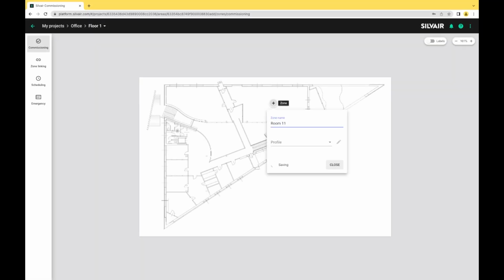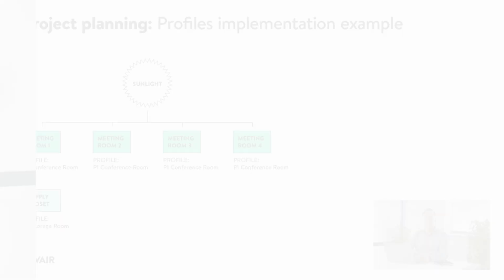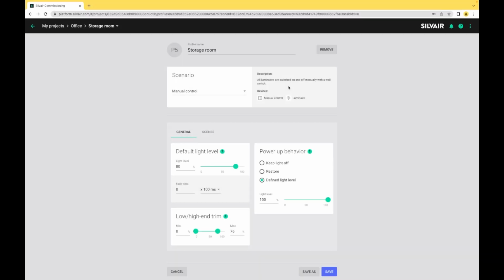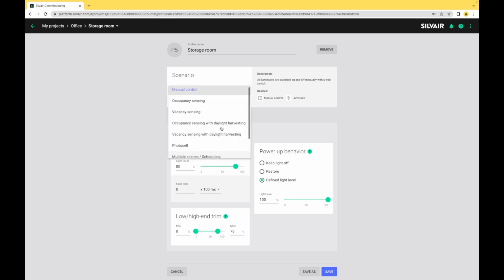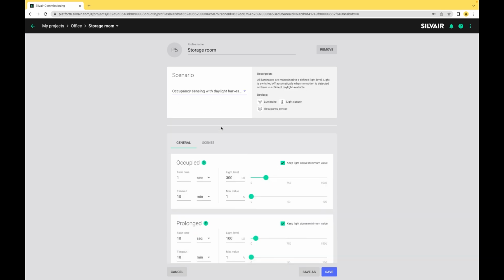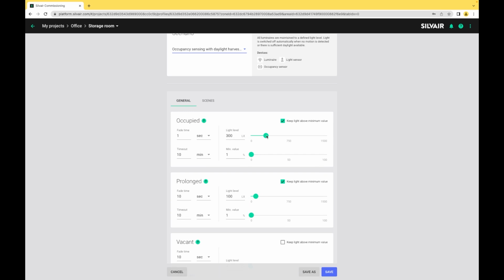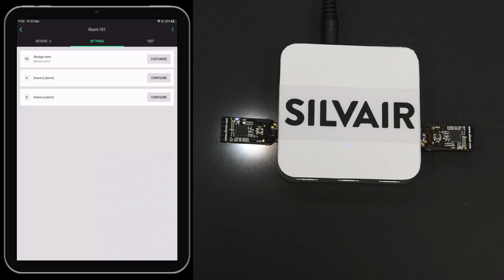Silvair Professional Training Sneak Peek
Become a certified professional of the Silvair lighting control solution!

A unique training program designed for installers, contractors, and companies will allow you to gain new skills and an understanding of how to use the Silvair lighting control solutions to achieve the best project results.

The course provides an in-depth look at all the functionalities of our tools, using technology, and the process of commissioning. We will guide you through the experience - from lighting control to connected lighting services. You will learn to quickly commission projects and become the go-to person for everything Bluetooth mesh-related within your company. Moreover, you will become adept at troubleshooting and will turn into a valuable advisor for other contractors, project and building managers.